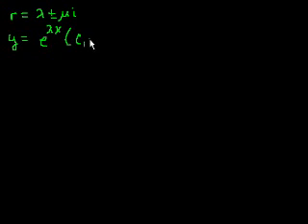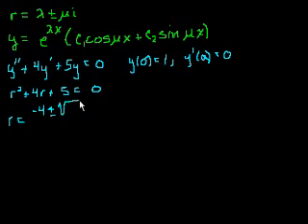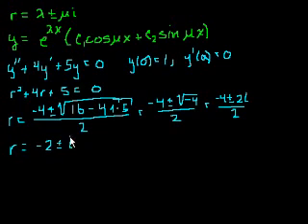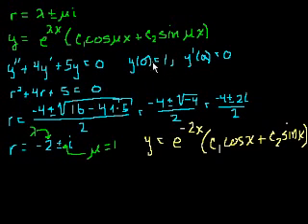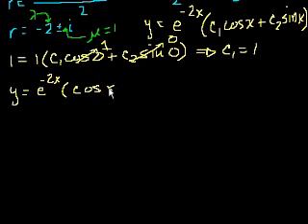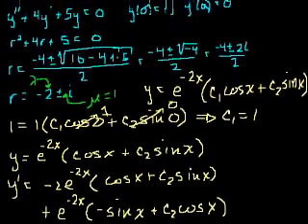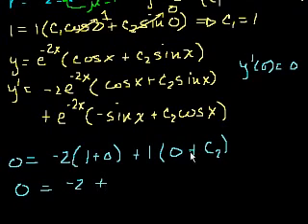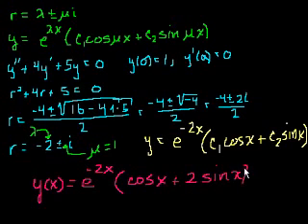Complex roots of the characteristic equations 3